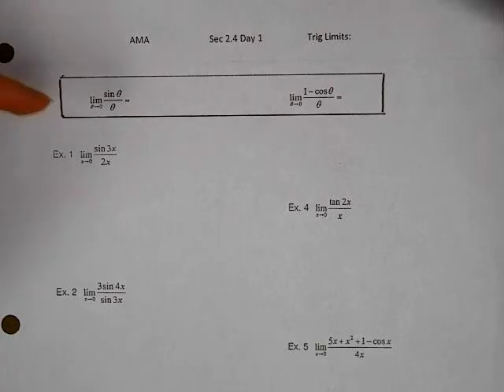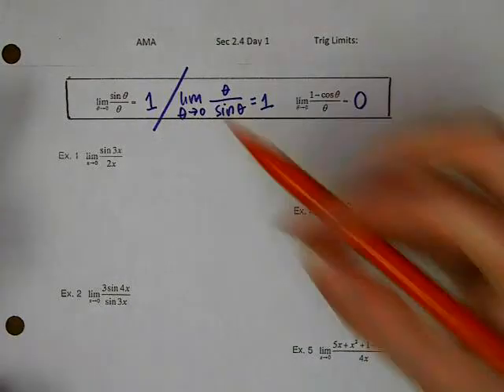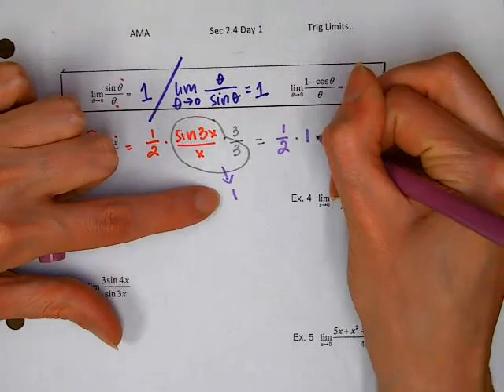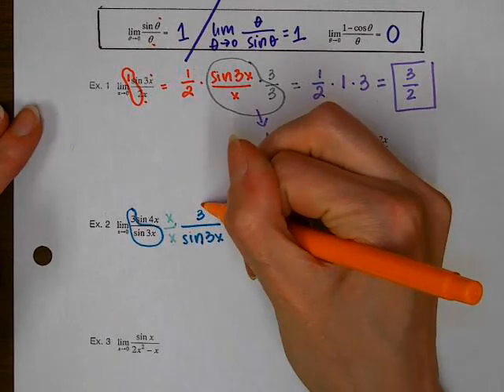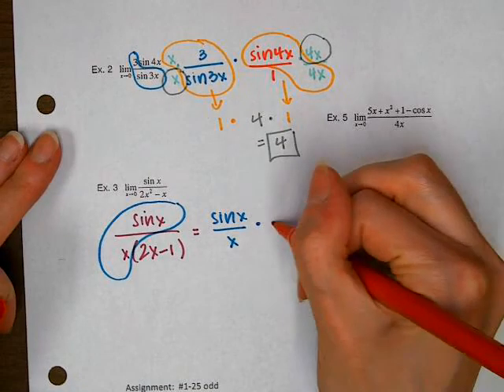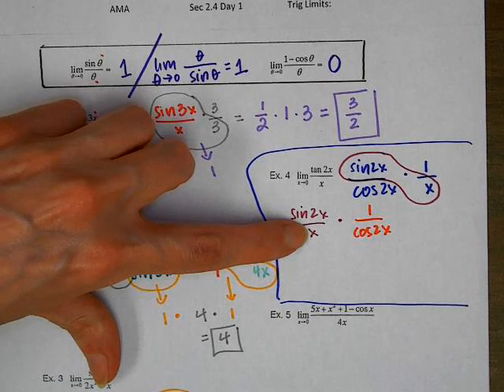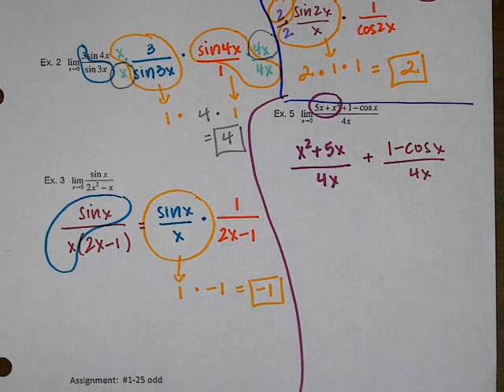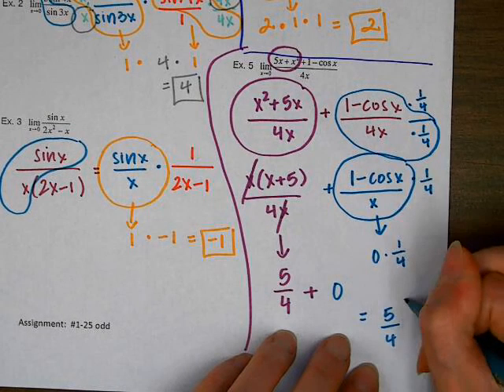2.4 Notes - Absent Friday Video